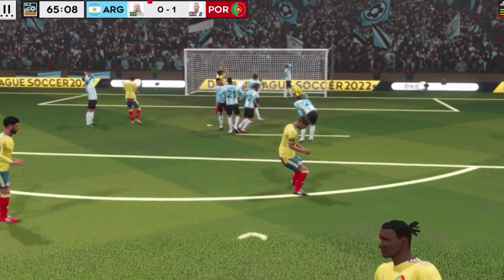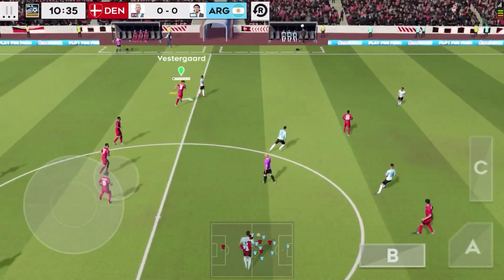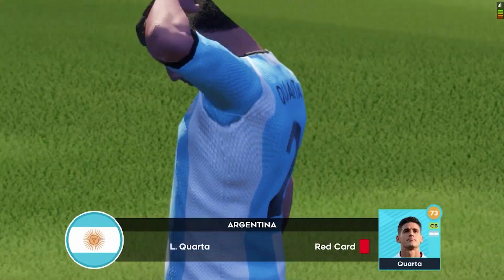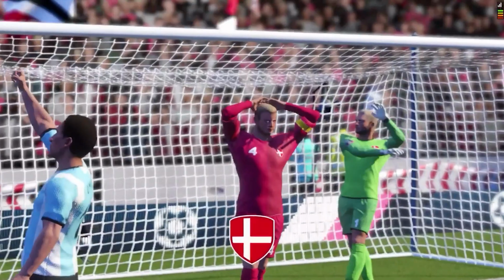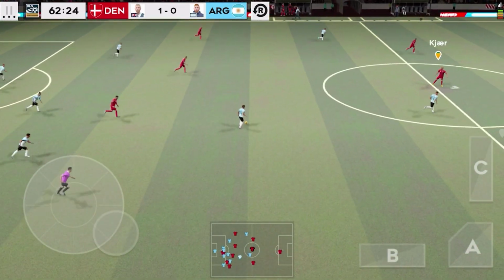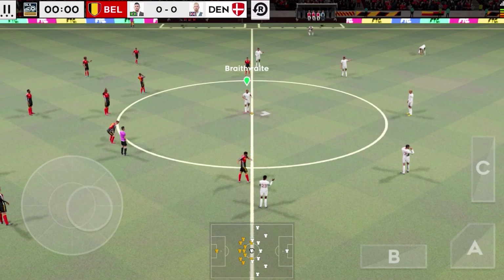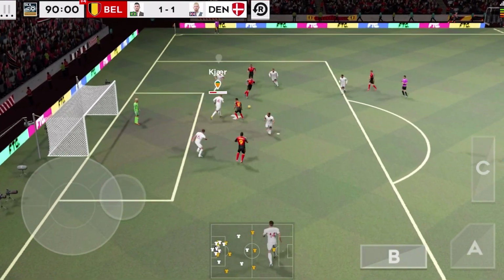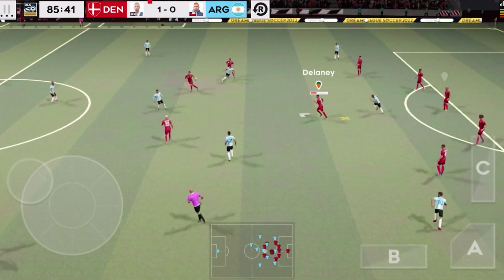Dream League Soccer 22 Android Gameplay #53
Sign top superstar players such as Kevin De Bruyne & Sergiño Dest to create your very own Dream Team! Perfect your style, develop your players and take on any team who stands in your way as you rise through the ranks. Upgrade your stadium with world-class facilities as you make your way to the Legendary Division. Have you got what it takes?

DLS 22 NEW AND IMPROVED GAMEPLAY
An immersive Dream League Soccer experience awaits with new animations and improved AI to revolutionise the football experience on mobile. Following on from previous season updates Dream League Soccer 2022 continues to capture the true spirit of the beautiful game.

Feast your eyes on a sumptuous Dream League Soccer experience! Customise your manager from a host of different options including hairstyles and outfits. Along with our new and improved graphics engine, your dream team has never looked this good!

Dream League Live puts your club against other elite teams. Work your way through the ranks to prove your teams' potential and compete in Global Leaderboards and Events for exclusive prizes!

FEATURES
• Build and develop your dream team from over 4,000 FIFPro™ licensed players
• Take part in regular seasons and events to win unrivalled rewards
• Compete against players from across the globe with Dream League Live
• Exclusive soundtrack featuring Vukovi, Dead Pony, Kit and more!